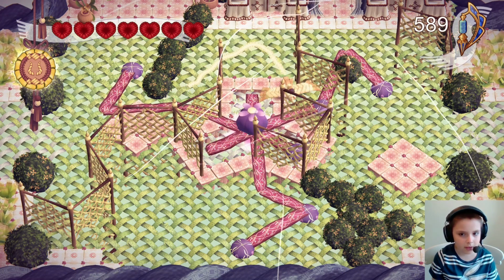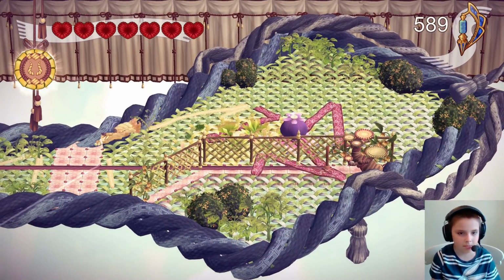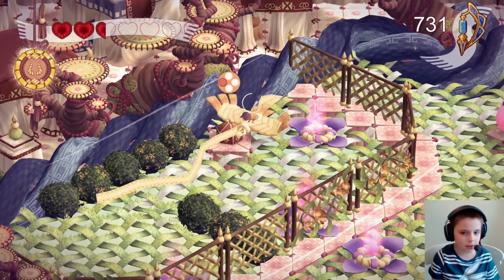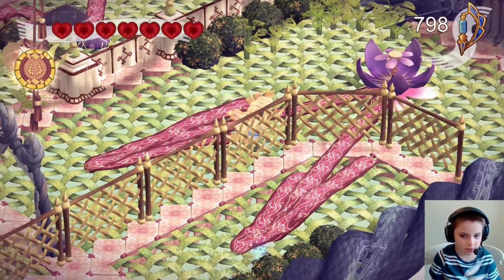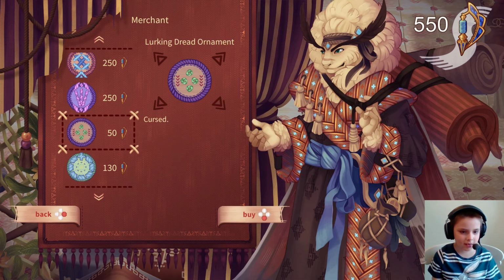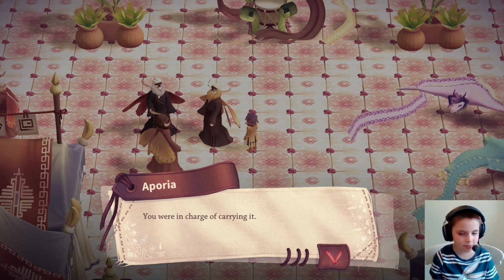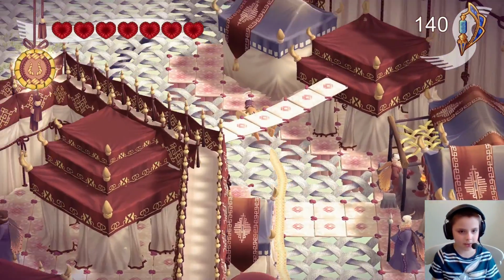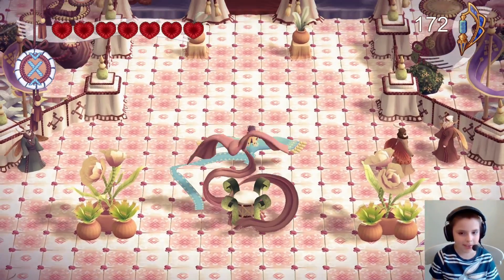WEAVING TIDES 7: Chapter 3 - The Mothkin Empire - Part 2 - Walkthrough/Gameplay [PC]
Follow Tass as he continues his exploration of the Mothkin Empre in this third chapter of the exploration adventure and puzzle game, Weaving Tides. Discover the textile landscape, solve puzzles, challenge quirky creatures and unravel the great mysteries of a long forgotten past.